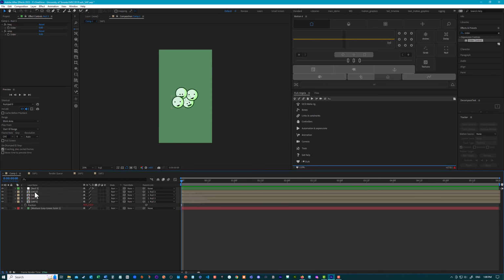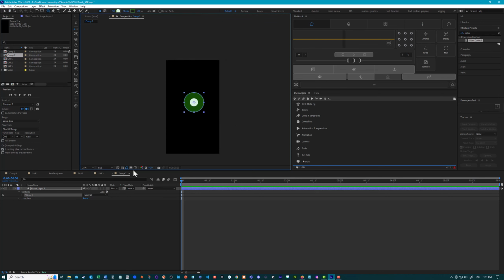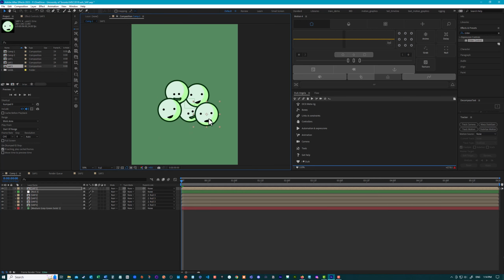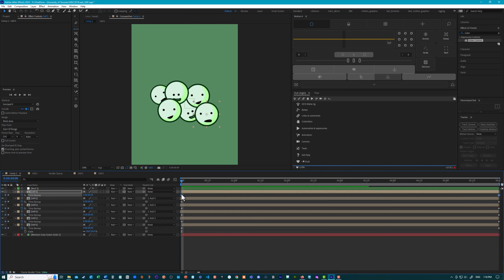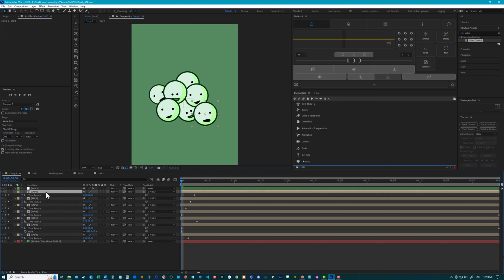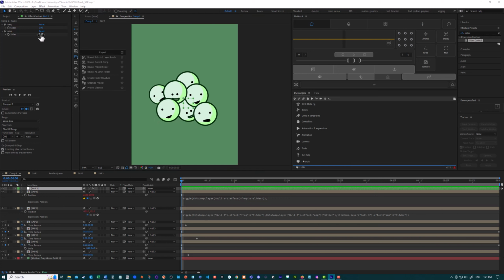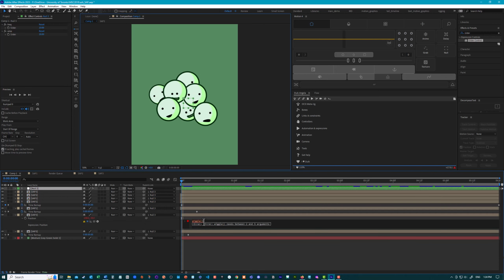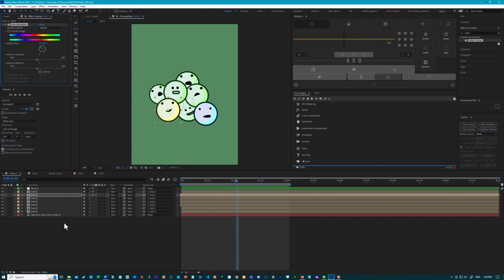Animating a crowd of simple characters (or subatomic particles) in After Effects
Just a simple way to add variety to a crowd of simple characters in After Effects. Shapes, nulls, precomps.